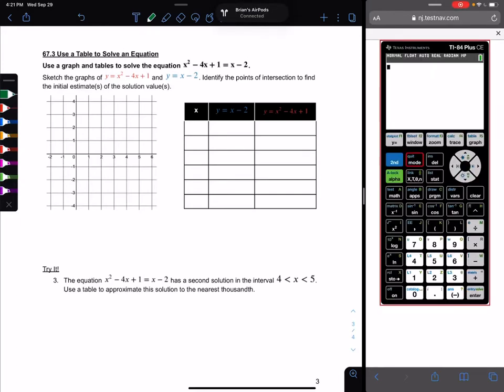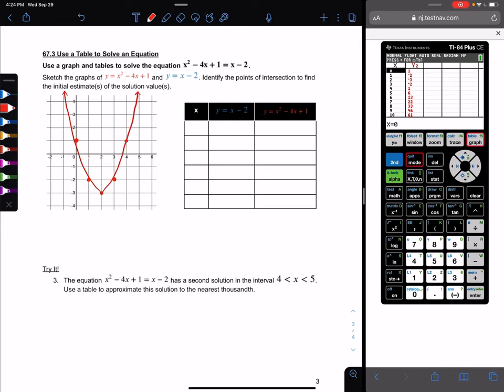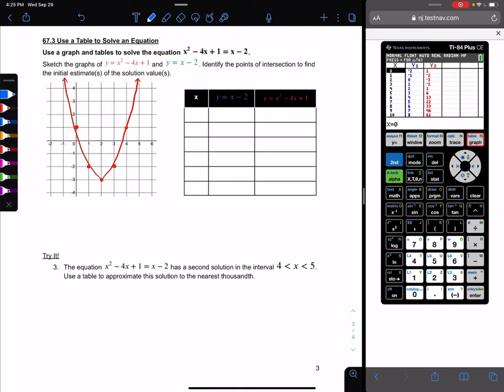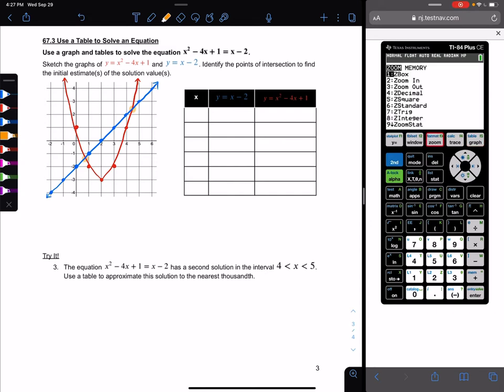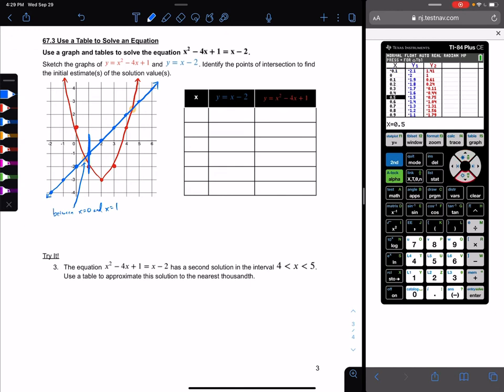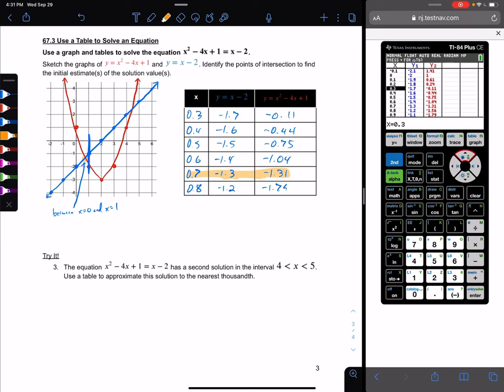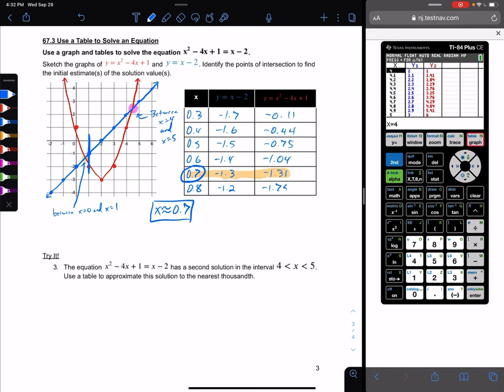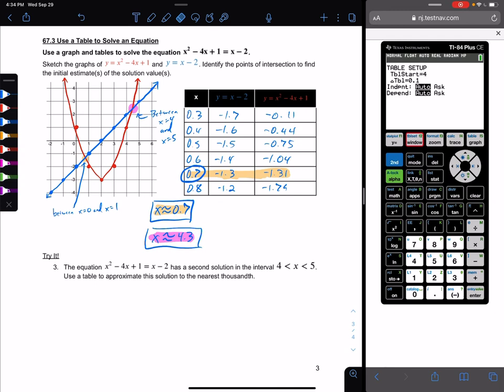67.3 Use a Table to Solve an Equation